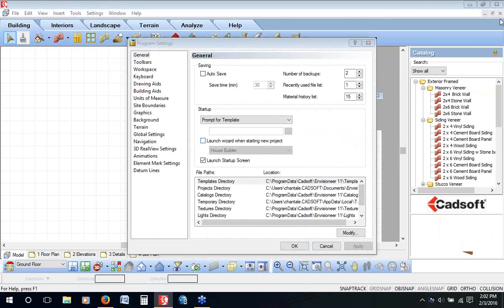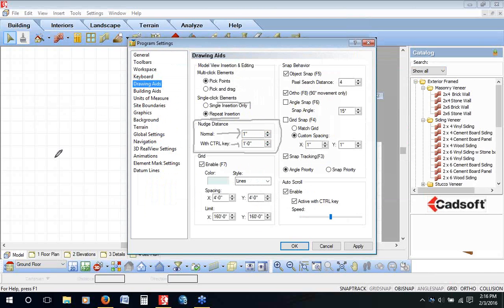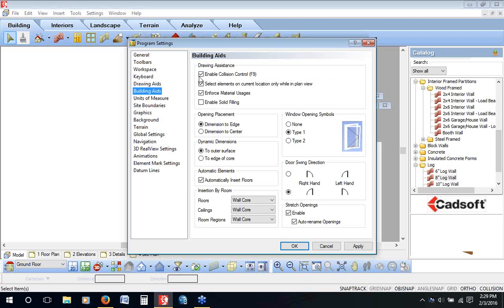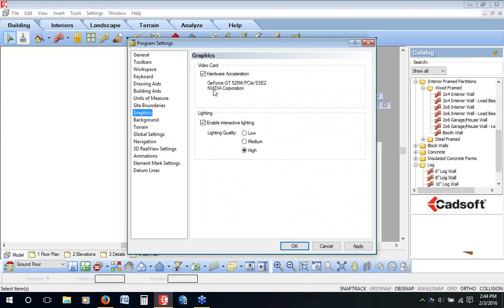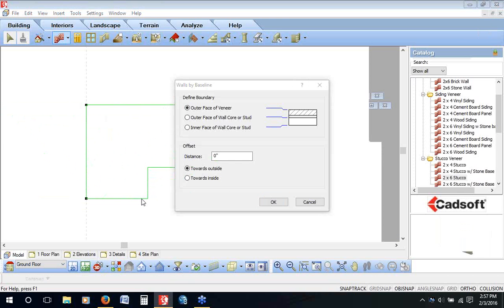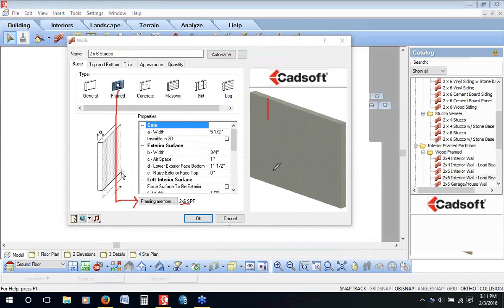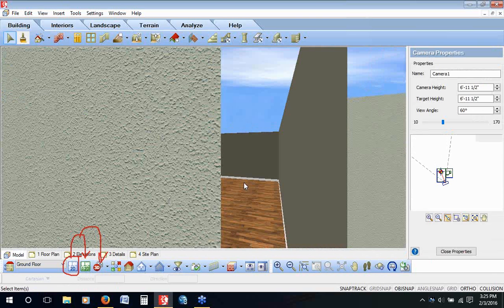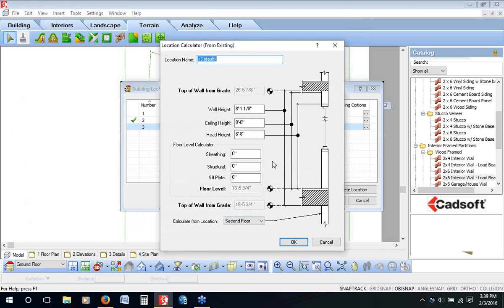Webinar Recording: Getting Started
Watch this recording of a live webinar on "How to Get Started" with Envisioneer. Understand the settings that make your drawings accurate.